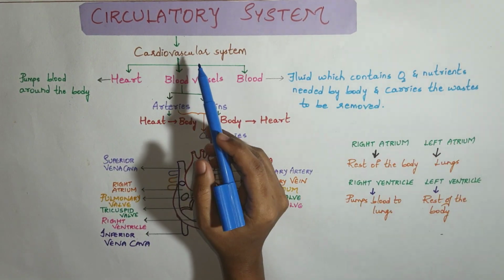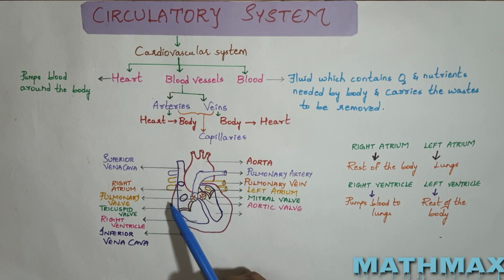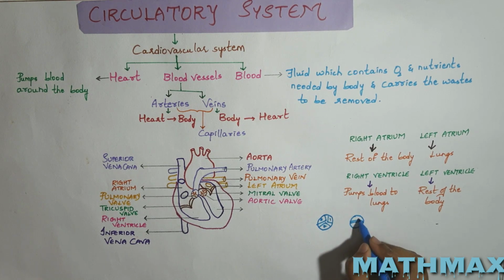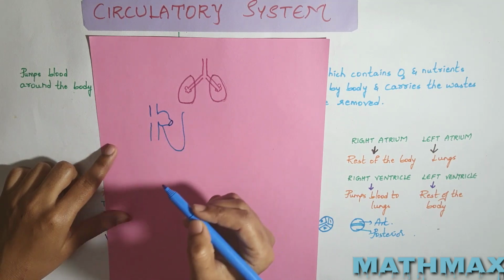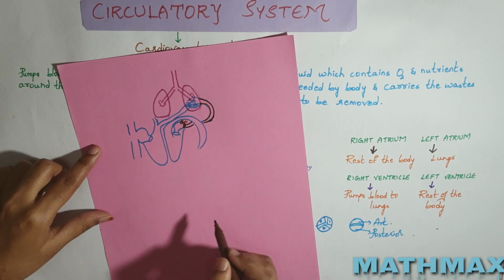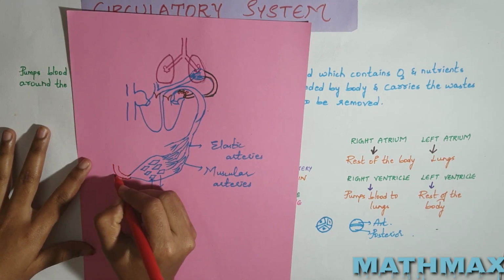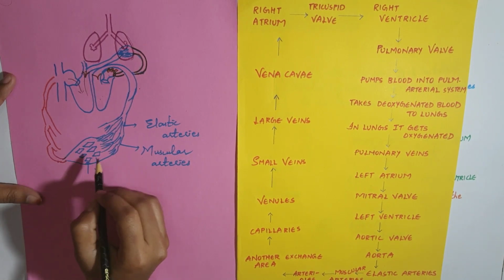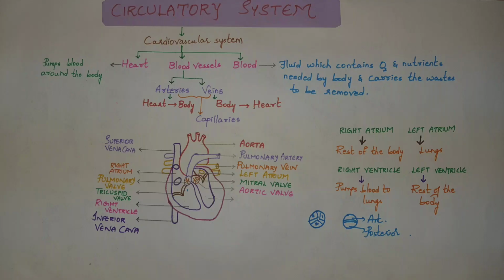Cardiovascular System // circulatory system // class 10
This video explains internal structure of heart and blood flow with the help of flow chart